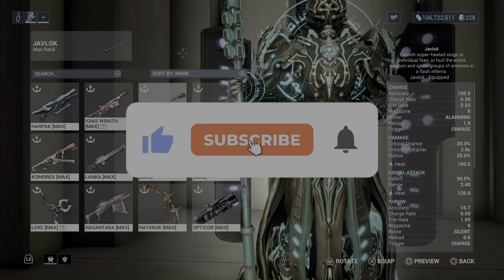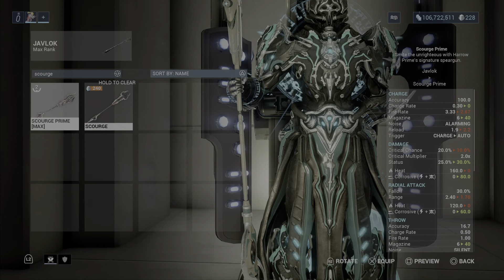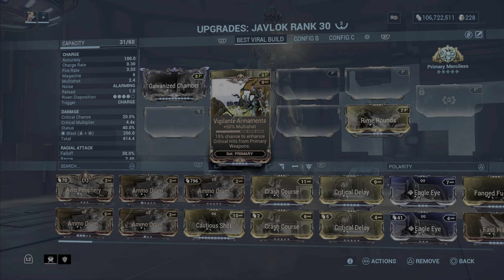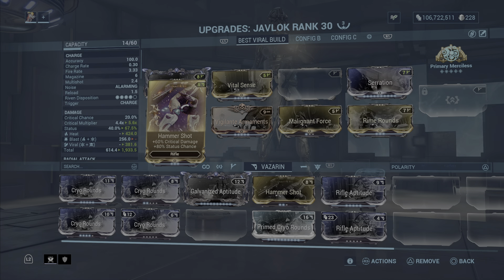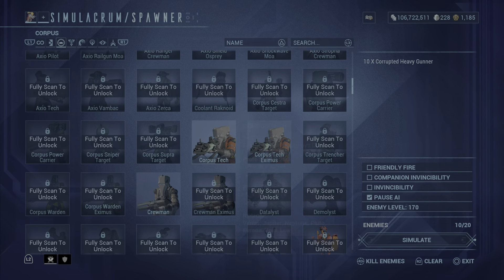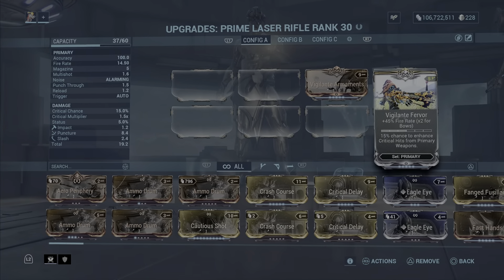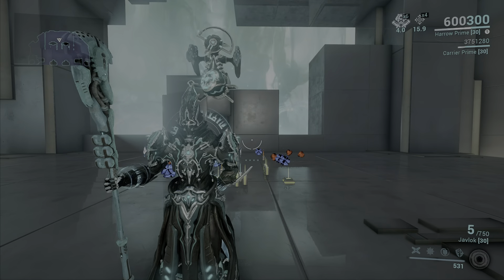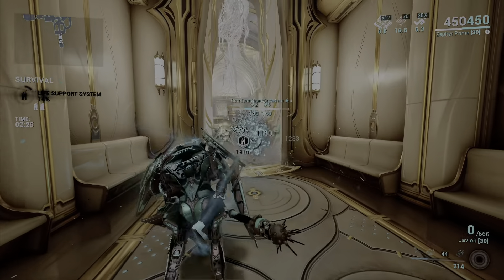Warframe- Javlok Build 2022 Guide [3 forma] Good Build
warframe javlok insanebuild Watch in UHD!